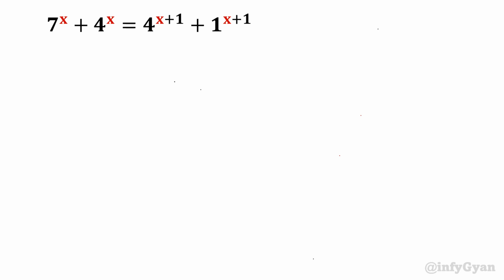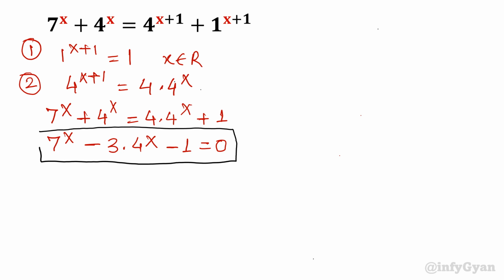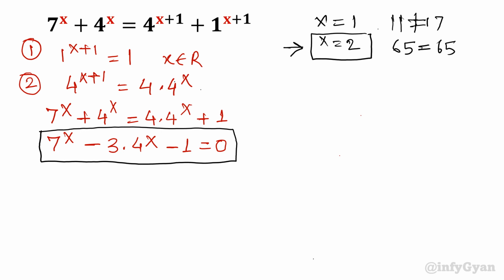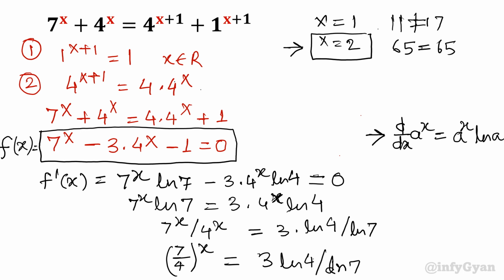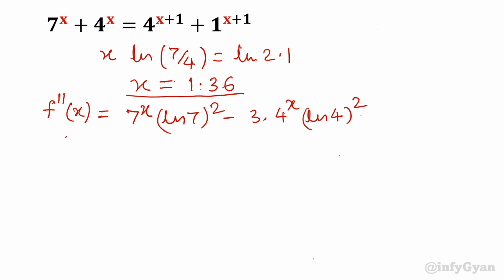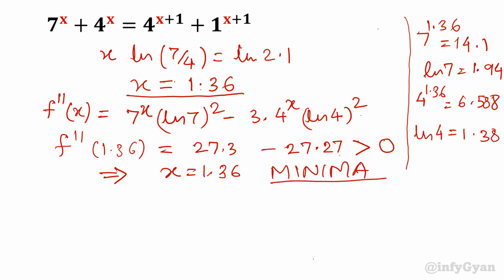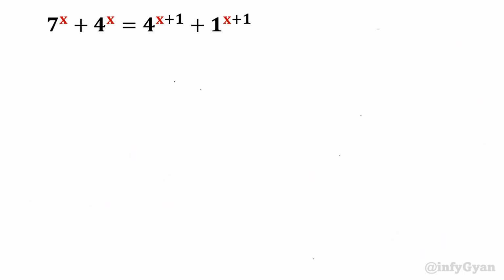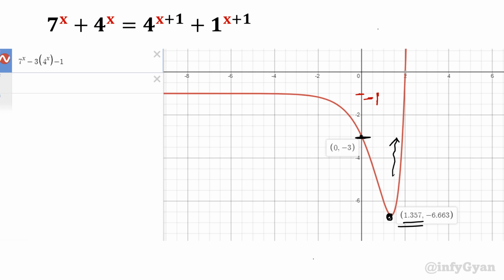Real Solutions to Exponential Equation Using First Derivative Test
In this video, we'll walk you through the process of finding real solutions to exponential equations using the first derivative test and graph theory. We'll start by reviewing the basics of exponential equations, including how to identify the base and exponent with identities. Then, we'll understand the first derivative test, second derivative test with graphical analysis and show you how to use it to find real solutions. We'll provide step by step explanation to help you master this important concept in calculus. By the end of this video, you'll have a solid understanding of how to find real solutions to exponential equations using Calculus parameters and be well on your way to acing your calculus exams.

Time Stamps:

0:00  Introduction
0:40  Exponential identities
3:04  Function
3:22  Derivatives
3:46  Critical points
5:46  Second derivative test
7:30  Limits at minus infinity
8:18  y-intercepts
9:20  Monotonicity
10:10  Graphical analysis